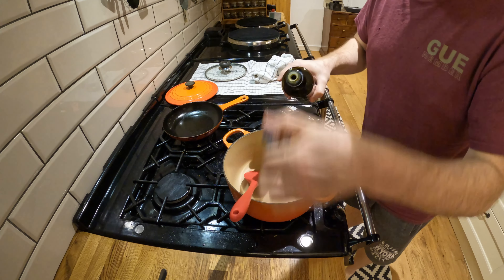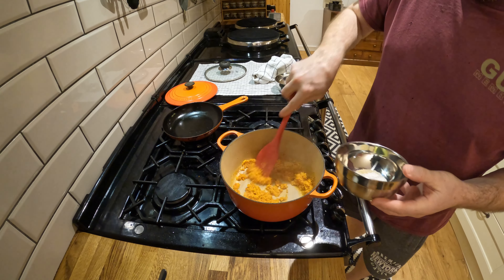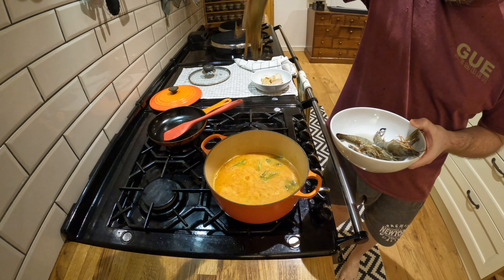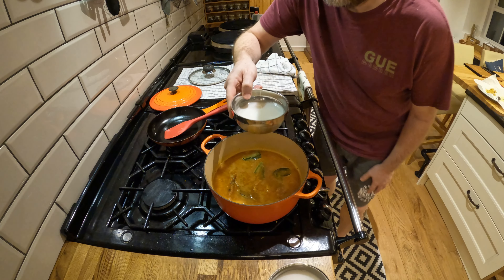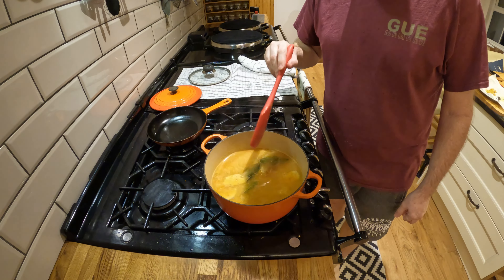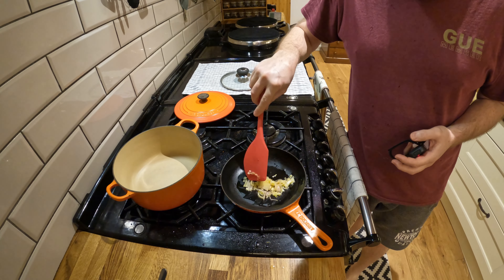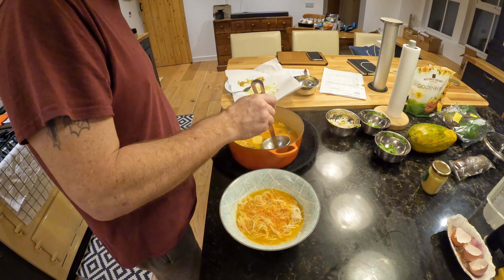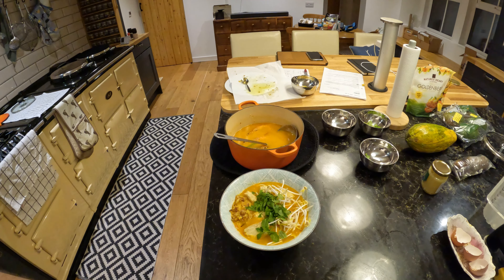Laksa Soup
To make this Laksa Soup, please go to my notachefblog and you will get full access to this and all my other recipes.